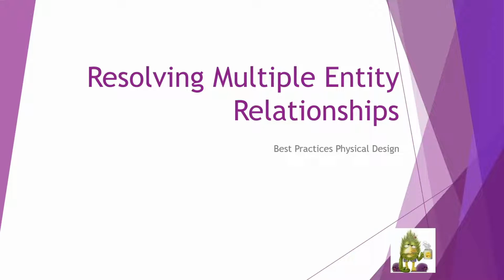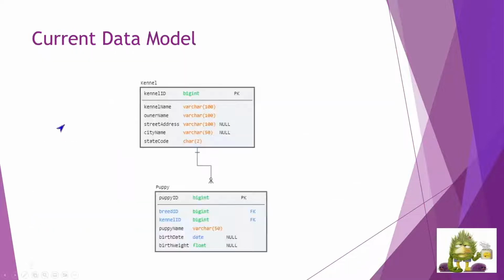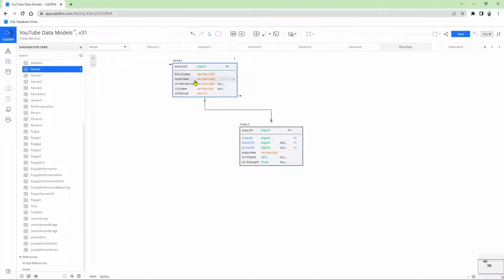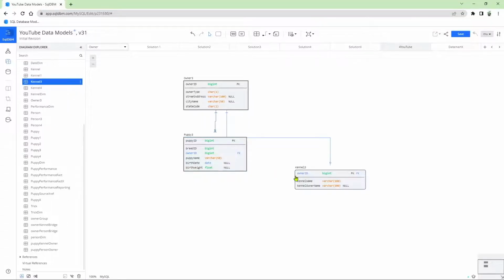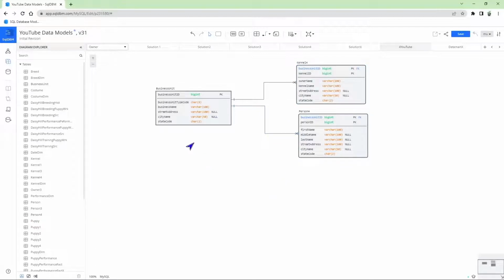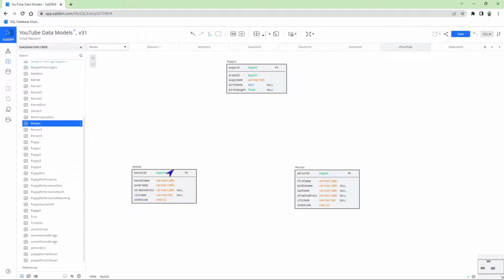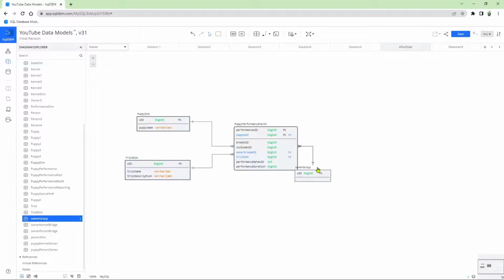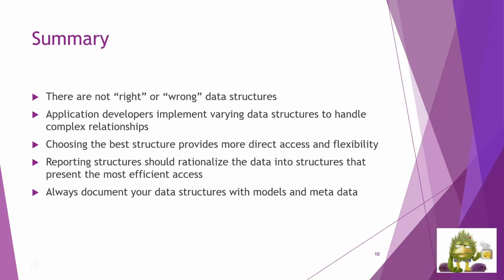Resolving Multiple Entity Relationships Best Practices Design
The Daisy Hill Puppy applications only allow the Puppy to have a Kennel as the puppy's owner. If the puppy is owned by an individual the Kennel attribute is left empty [null]. We need to allow for the identification of both Kennel owners and individual owners. The developers are not sure how to modify the database table structures to provide for this requirement. Additionally, we would like to explore if the data structures can also accommodate multiple owners.

In this video I will explore numerous methods of resolving the multiple relationship problems at the data base level. I will also discuss what is commonly known as the super-type/sub-type modeling technique; pointing out the pros and cons of this solution.